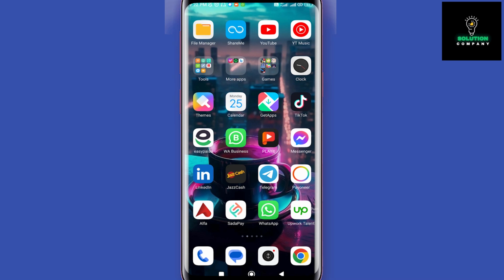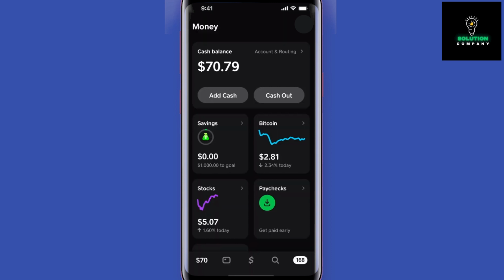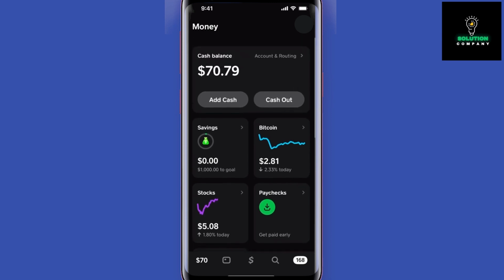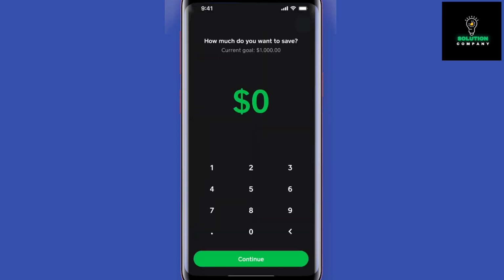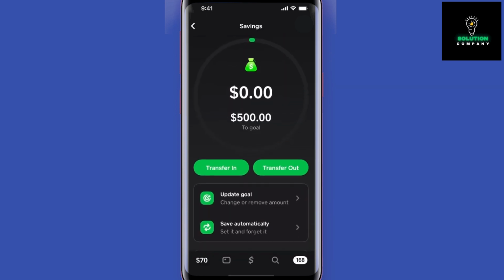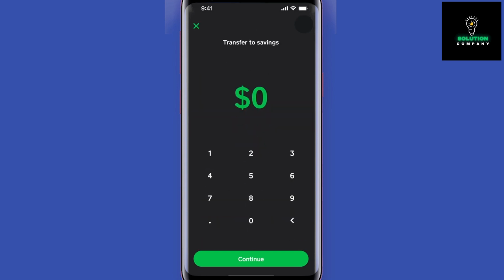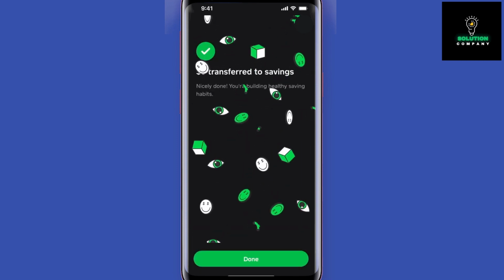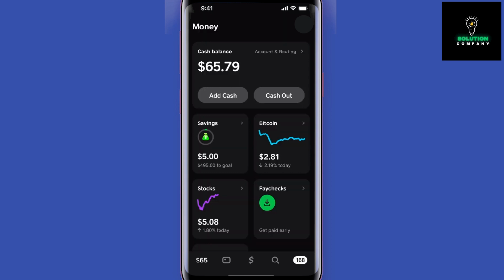How To SAVE MONEY On Cash App (Quick Guide)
How to save money on cash app.

In this video I'll show you how to save cash money on cash app. The method is very simple and clearly described in the video. Follow all of the steps & save money with cash app